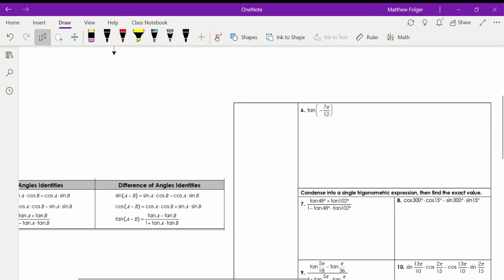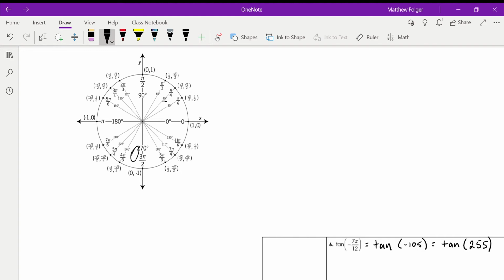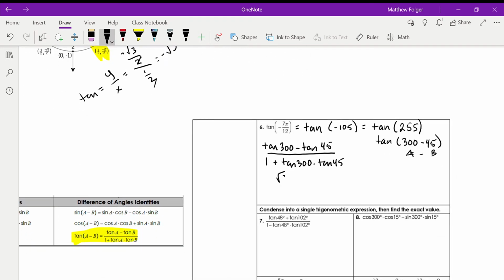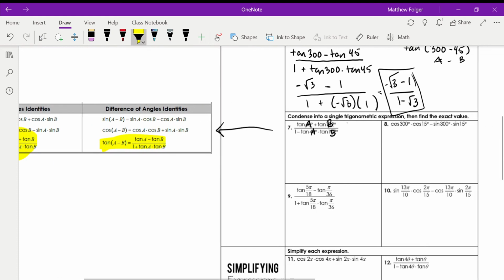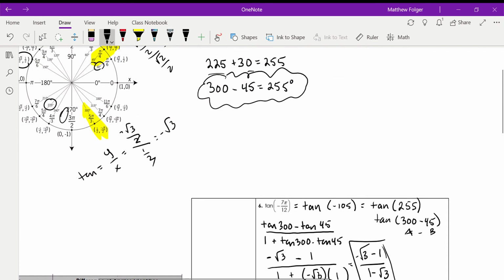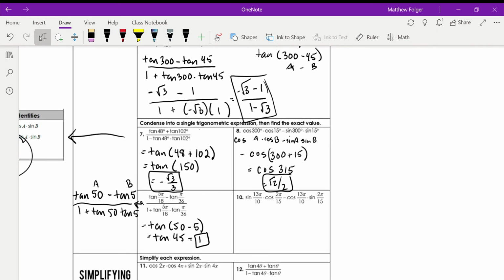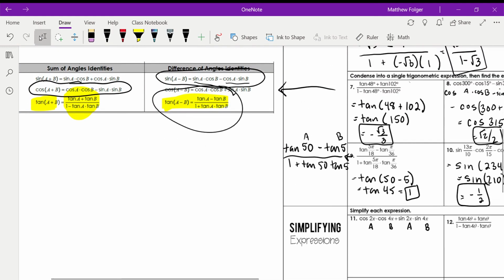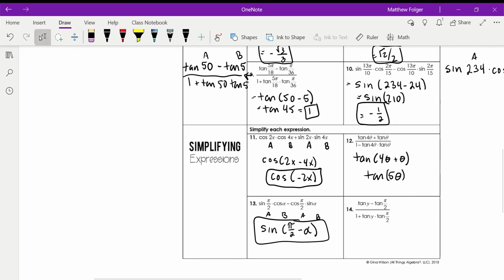Precalculus Lesson 4 Part 2